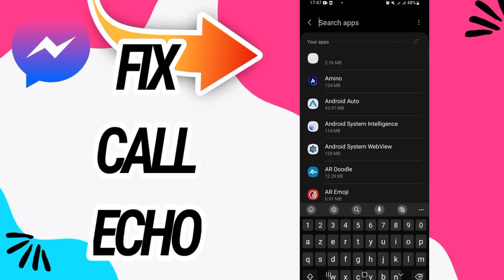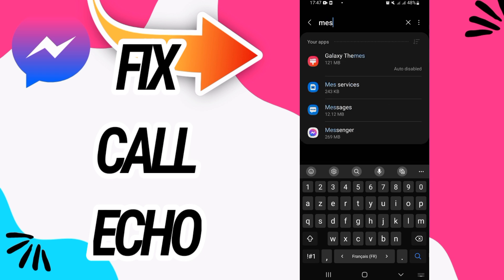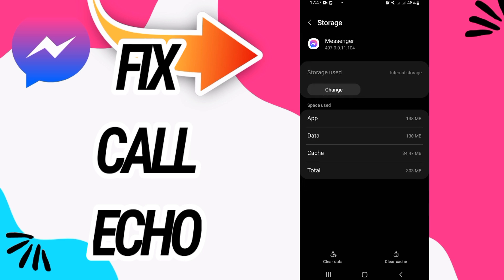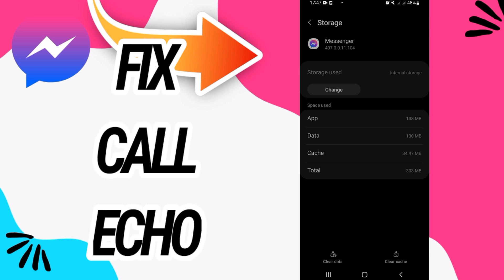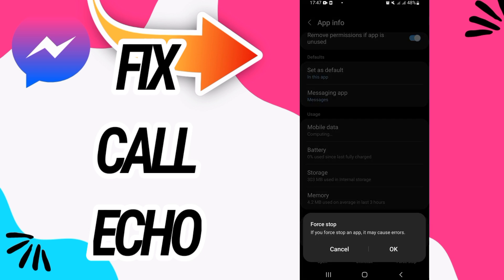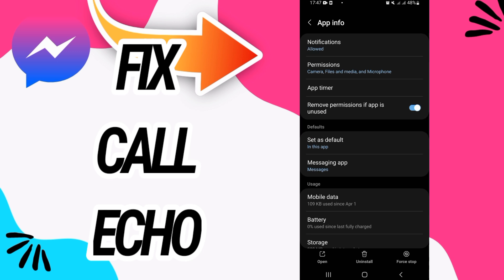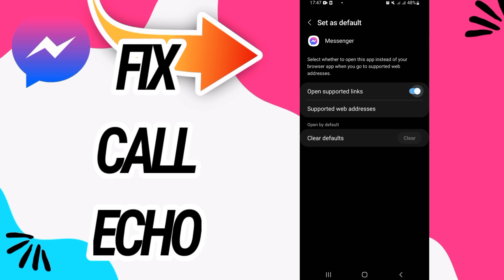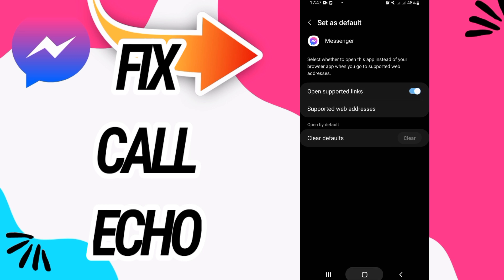How To Fix And Solve Call Echo On Messenger App 2025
How To Fix And Solve Call Echo On Messenger App